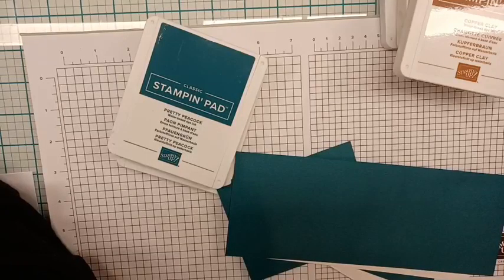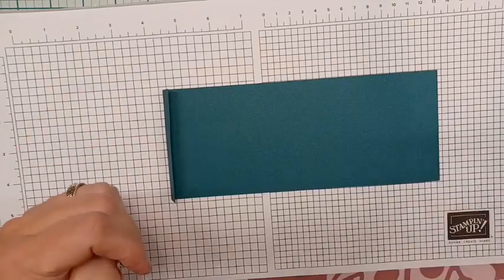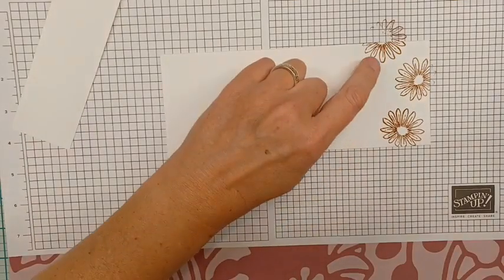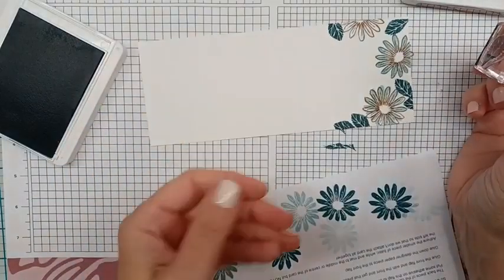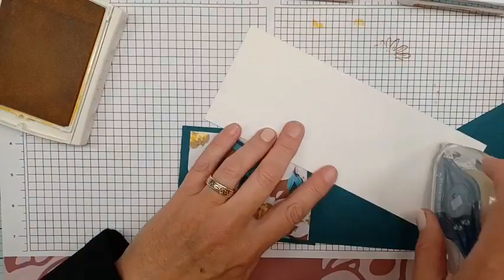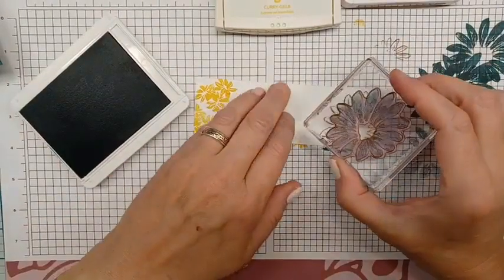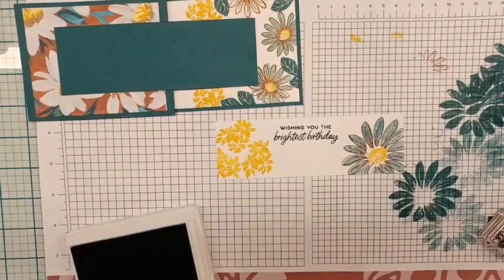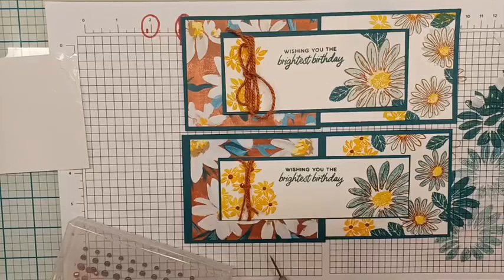Card number 11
Want a copy of the catalogues and are in Canada, then just leave me a comment or drop me an email at and I will get one posted out to you directly.

Don't miss out of tips, ideas and more!